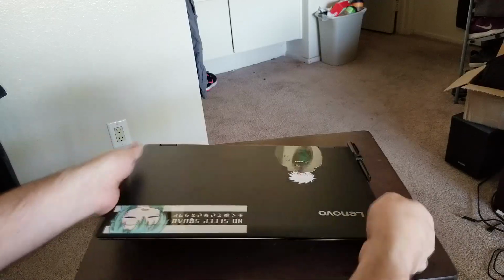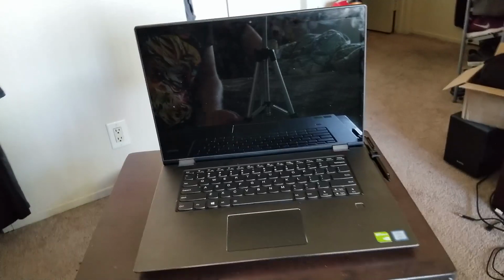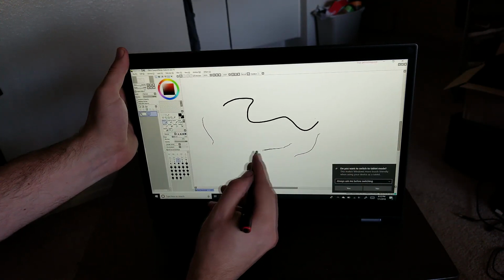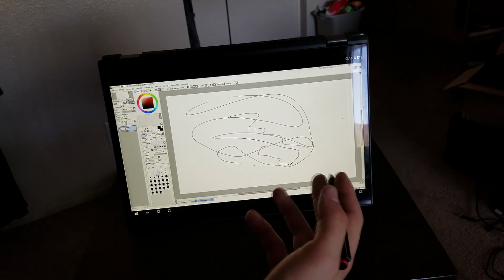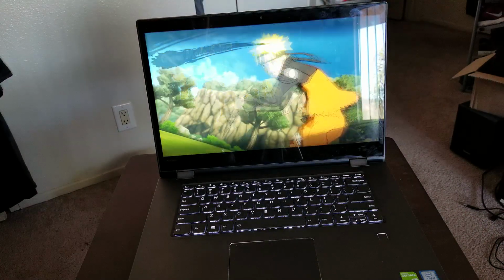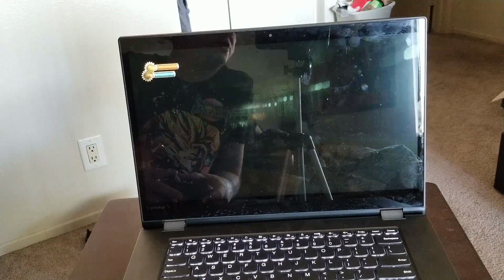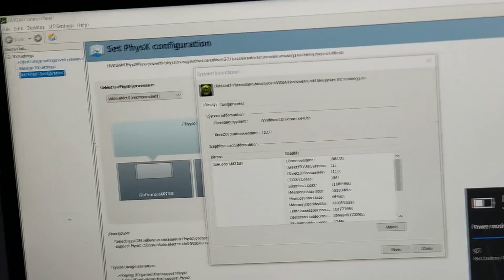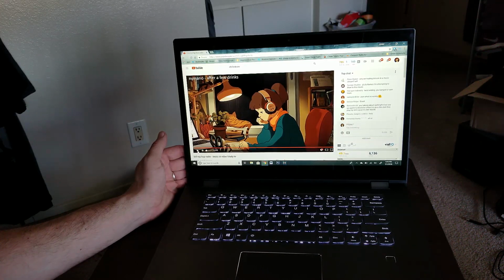Lenovo Flex 5 Review! Great laptop for all your needs 😎💪